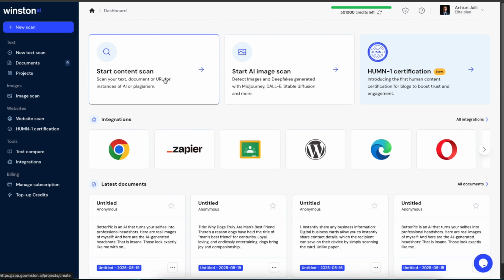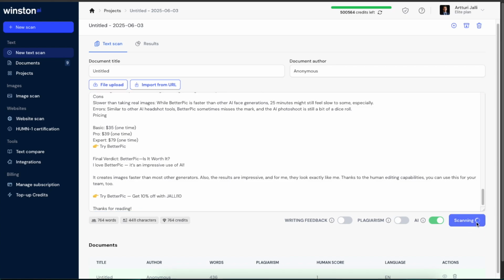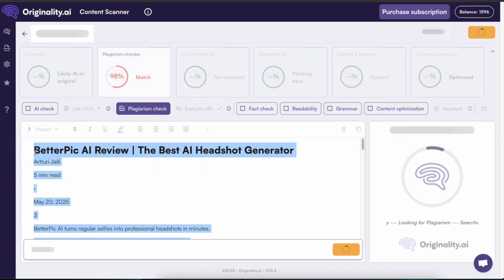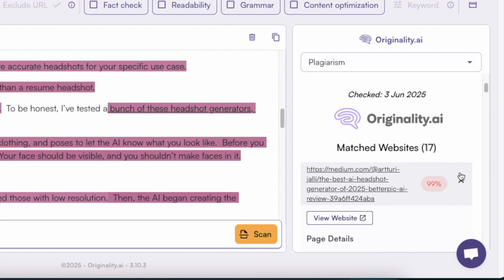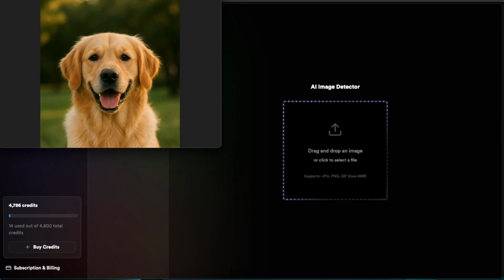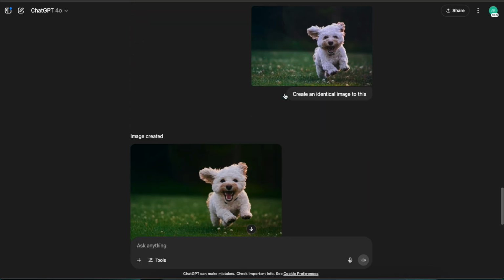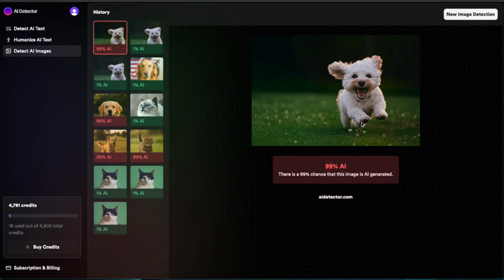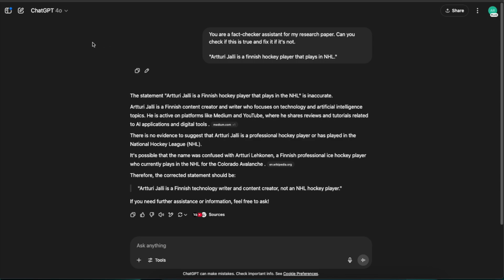I Tried 30 AI Detectors. These 4 Are The BEST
Timestamps:
0:00—Intro
0:23—Tool 1: AI Text Detector
1:59—Tool 2: AI Plagiarism Checker
4:34—Tool 3: AI Image Detector
6:54—Tool 4: AI Fact-Checker

I just launched a new software review Check it out!

I tested more than 30 AI detectors to save you time and money and found the 4 best AI detection tools right now. These aren’t just random picks—each serves a specific purpose, whether you’re checking AI in text, images, plagiarism, or even fact-checking.

Here are the best AI detectors I recommend:

Winston AI – Best AI text detector. Quickly scan blog posts, essays, or any text and get a human vs AI score in seconds. Perfect for spotting GPT-written content.

Originality AI – Best plagiarism + AI checker. Great for content creators, publishers, and educators to catch duplicate content and ensure originality.

AI Detector (aidetector.com) – Best for detecting AI-generated images. Upload a photo, and the tool reveals whether it was created with AI or captured in real life.

ChatGPT (GPT-4) – Best for AI-powered fact-checking. With live web access, it verifies claims, corrects inaccuracies, and provides reliable references.

In the video, I’ll show you how each tool works with real examples—AI vs human text, AI vs real images, and fact-checking false claims. You’ll also see where each detector shines, and where it struggles, so you know exactly which one to use for your needs.

Check the description or top comment for links to these tools and the best deals available.